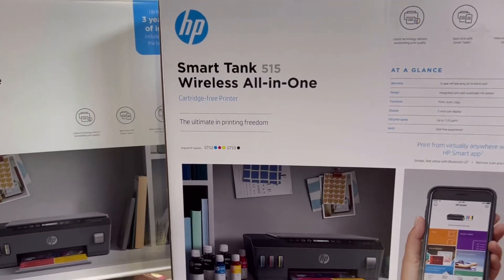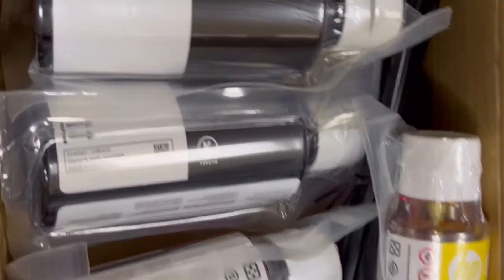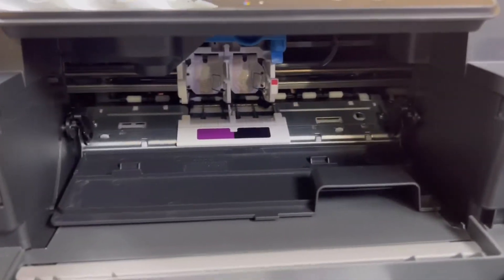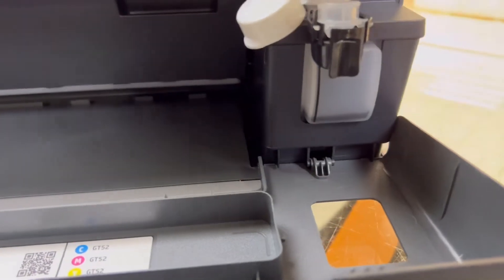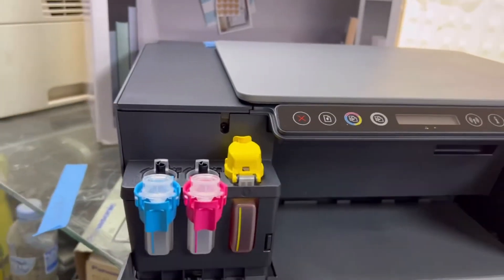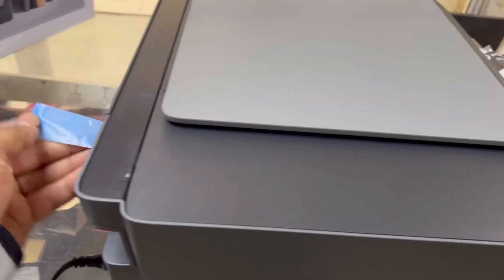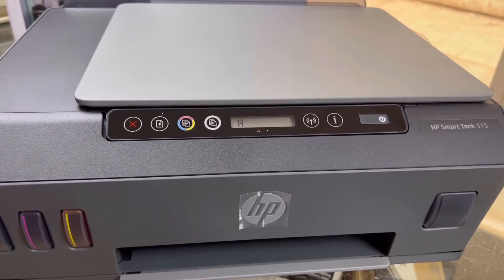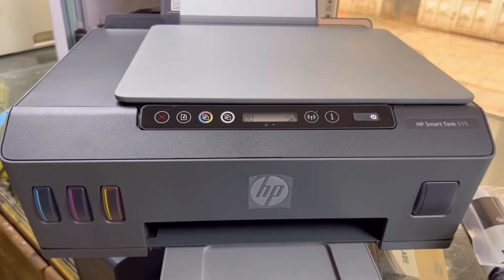Unboxing and Setup Guide: Hp Smart Tank 515 All in One Wireless Printer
We bought Hp Smart Tank 515 All in One Wireless Printer. We have shown you how to unbox it properly and how to set it up to get your first paper print. This video educates you from unboxing to the installation of inks to the installation of an app on your smartphone or laptop to access the printer and get your prints done wirelessly over a Wi-fi Network.

Step 1.
Watch a step-by-step video to guide you through unpacking your printer, loading paper, and installing ink cartridges.
Step 2.
Install HP Smart app to complete setup and support

HP Smart will help you:
Install printer software and drivers
Create an HP account and register your printer
Connect your printer to Wi-Fi, load paper, and install cartridges

After installation, you can use the HP Smart software to print, scan and copy files, print remotely, sign up for instant ink* and more.

In case you require any further assistance in HP Smart Tank 515, feel free to yell at me in the comments.

Same steps will apply to the following models: -
HP Smart Tank 515 Wireless All-in-One
HP Smart Tank 530 Wireless All-in-One
HP Smart Tank 615 Wireless All-in-One
HP Smart Tank Plus 559 Wireless All-in-One .